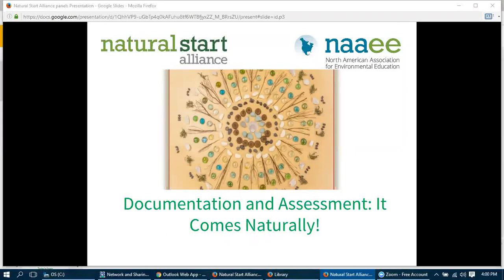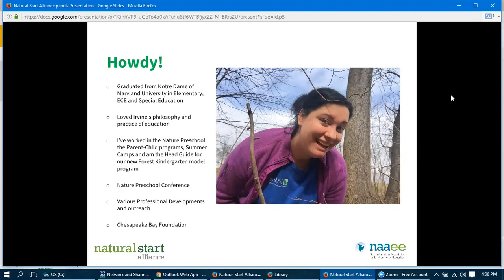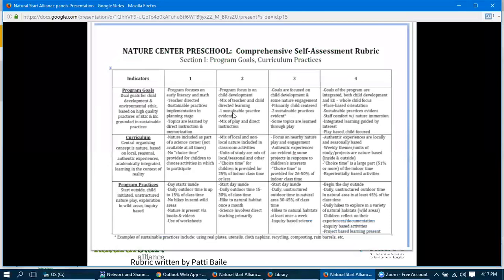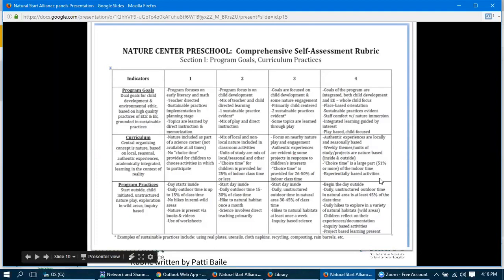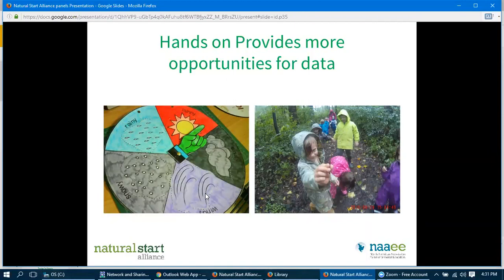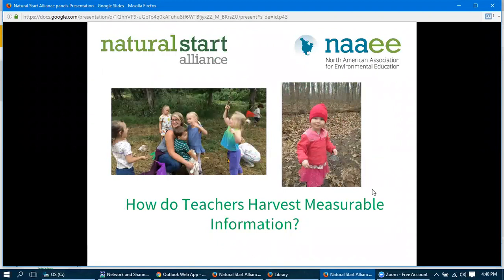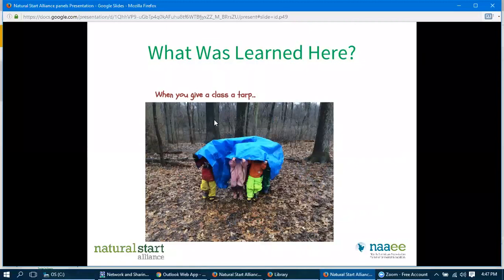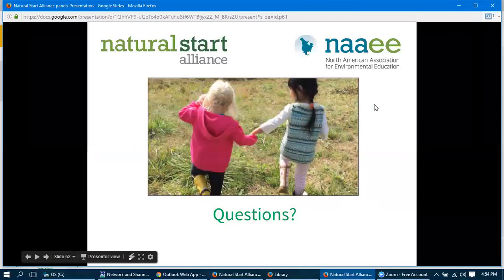Documenting & Assessing Learning in the Outdoors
If you are tired of worksheets or simply don’t believe that they are the best way to document the skills of early learners, this webinar will introduce you to practical, authentic alternatives that are particularly effective for documenting outdoor learning.